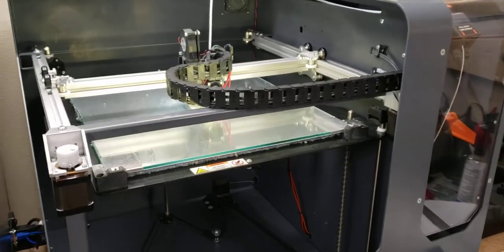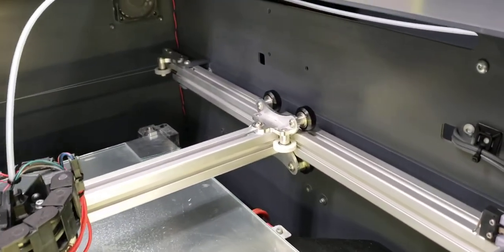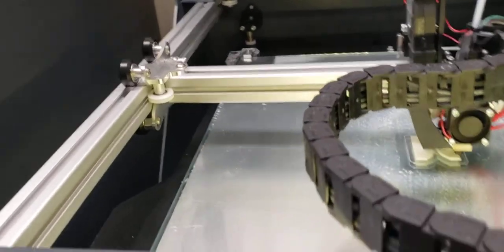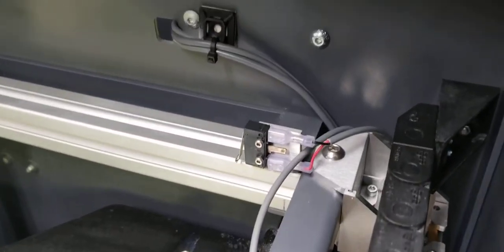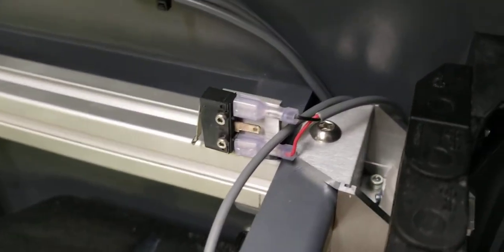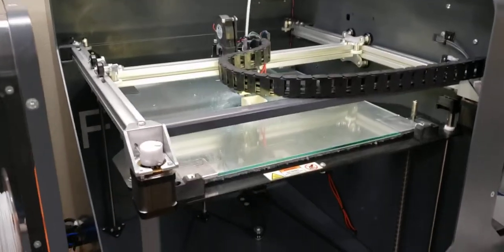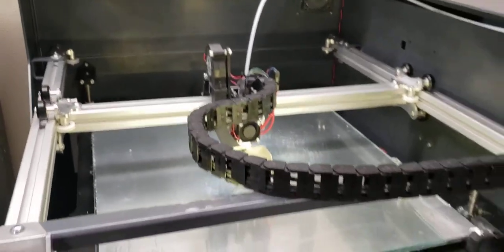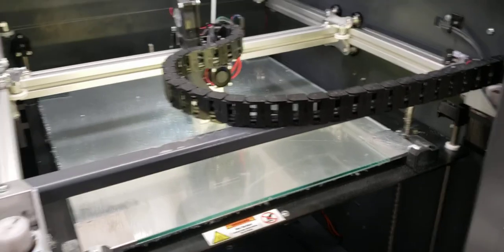FUSION 3 F-410/F-400/F-306 MODS ARE HERE!!!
So Ive been working on this project for some time now and have been back and forth with the design trying to test everything to make sure all the parts worked with eachother. Everything has gone well and the kits are truly awesome. If there is enough interest I will be setting up an official website to buy from. Thank you!!!